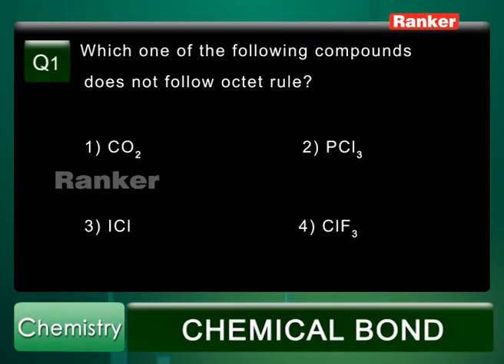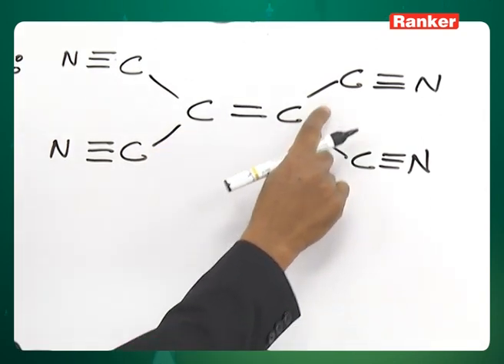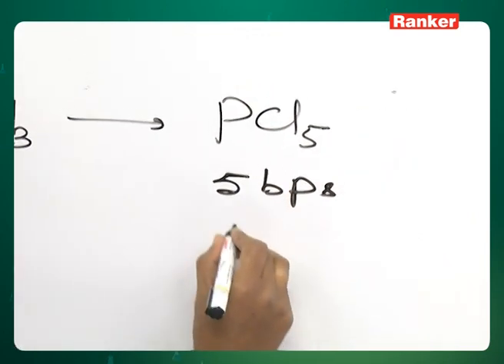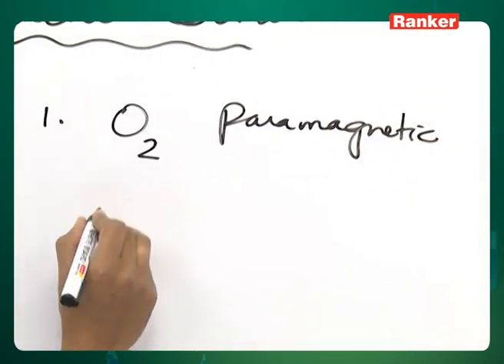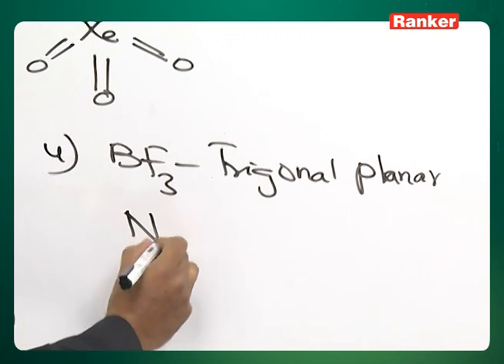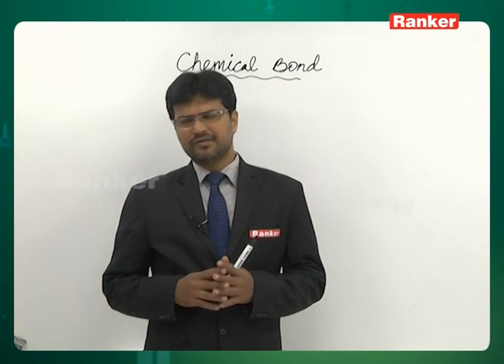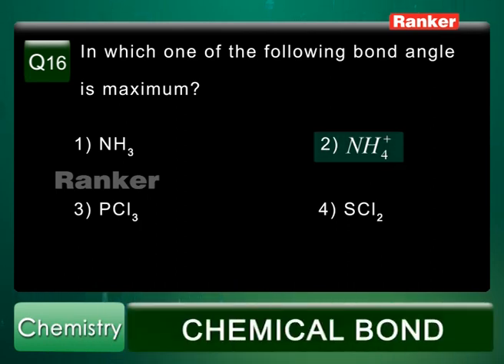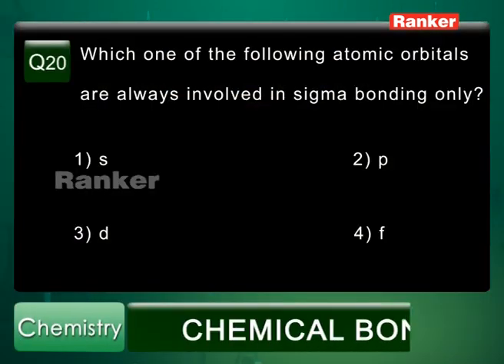CHEMISTRY CHEMICAL BOND MCQ'S 01 TO 20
This lecture video primarily deals with the Chemical Bond which is enclosed with Chemistry and is briefly explained by M.N. Ali Sir